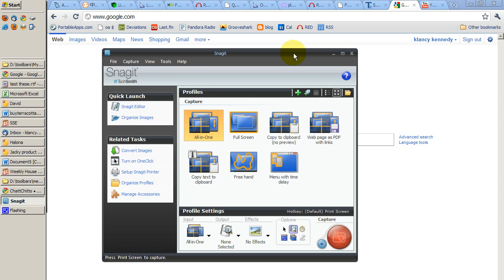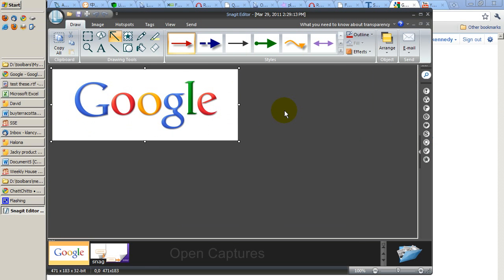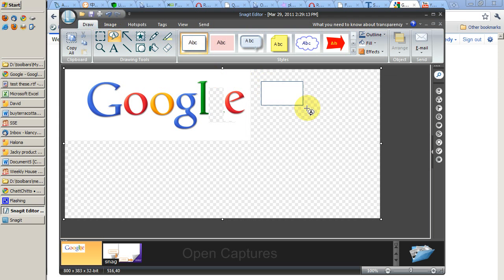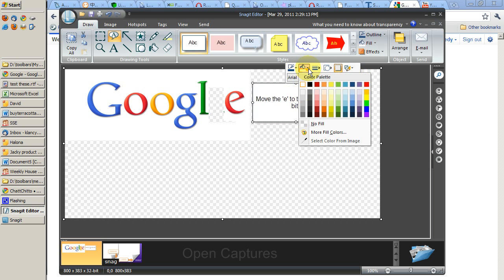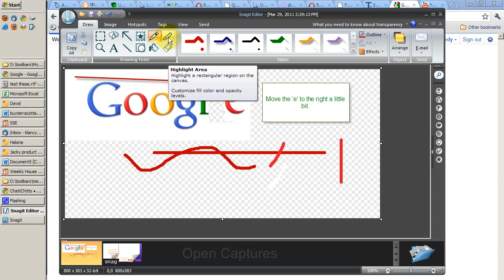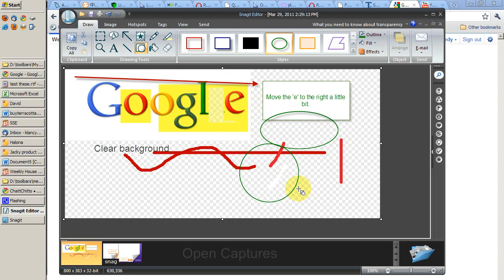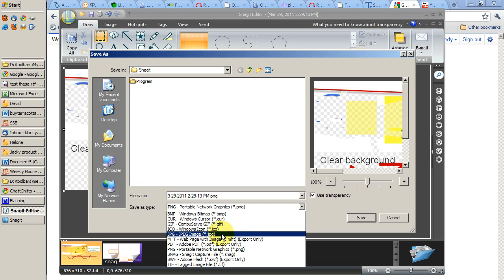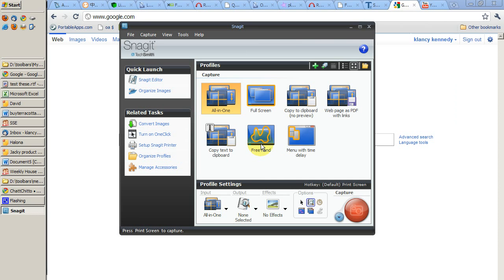Demonstration of Snagit for image capture and editing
Simple, fast tool for better bug reports and change requests.

I recommend Snagit because it has a shorter learning curve than other graphical editing programs. If you're doing tech work, you need pictures from people that are going to say, "I can't even draw a stick figure, I am scared of failure" - The solution is to show them Snagit.

Note, you can use CTRL + C (Copy) and then paste directly in to another program like MS Word.